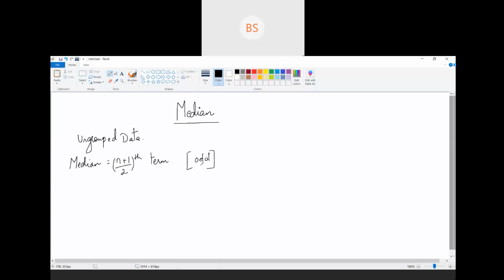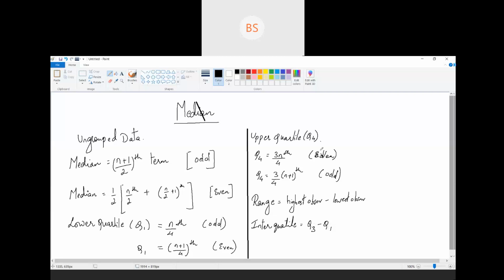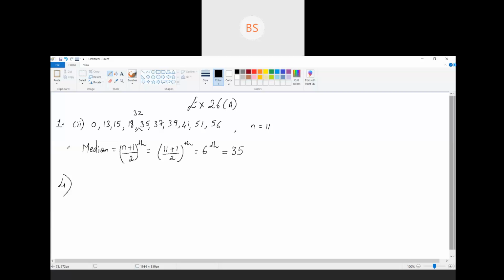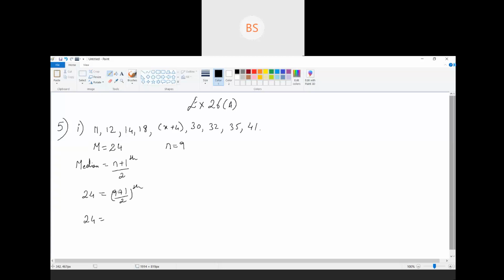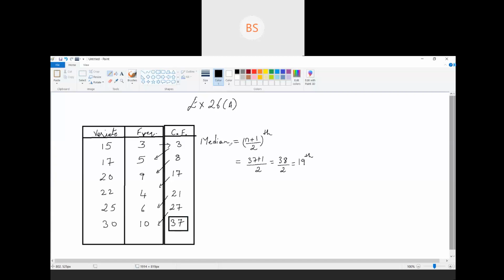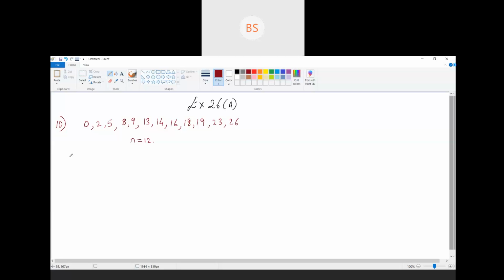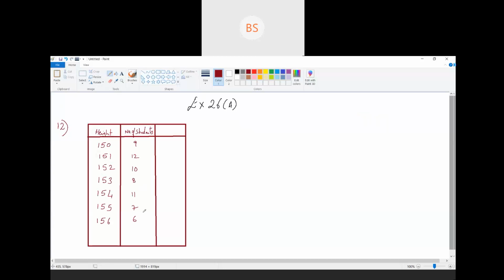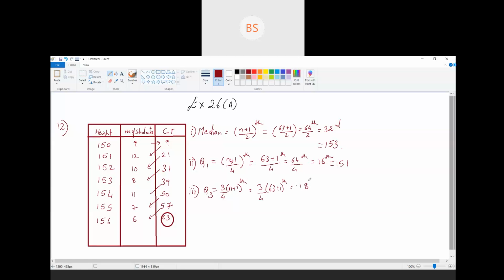X Mathematics ( Lesson no. 26) - I